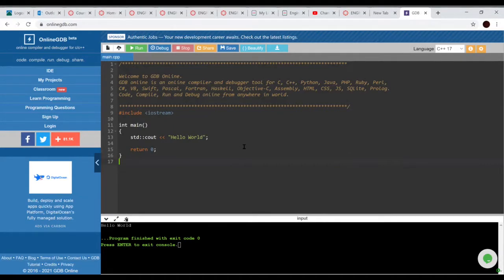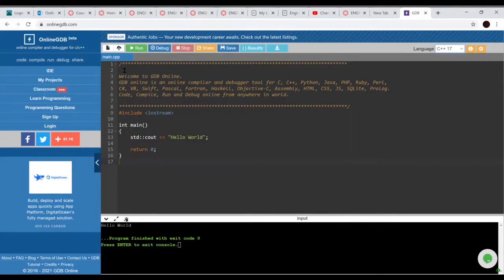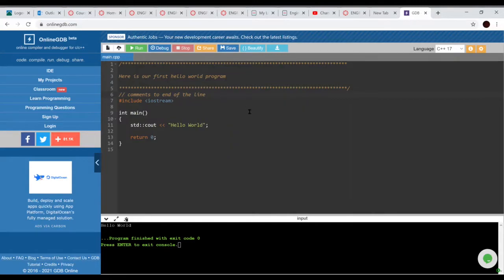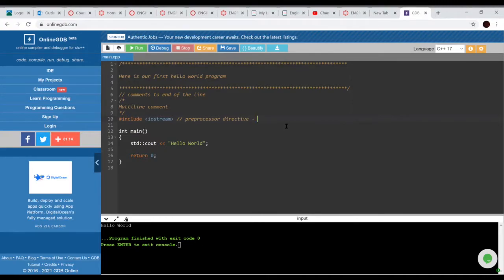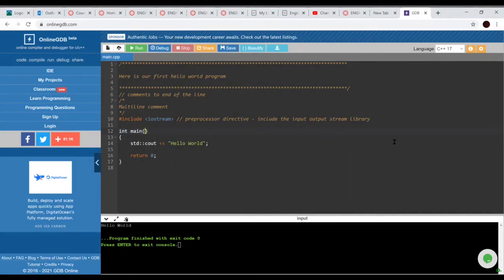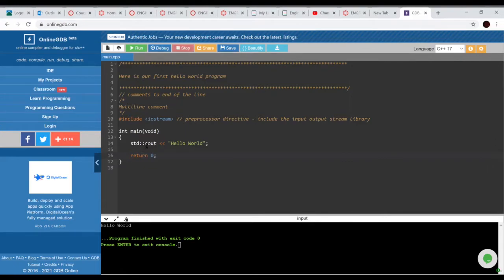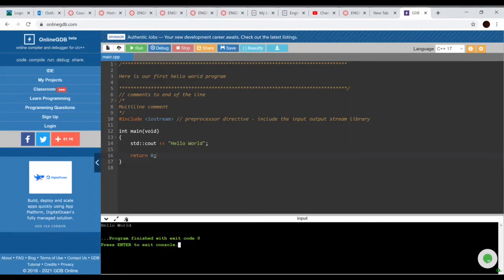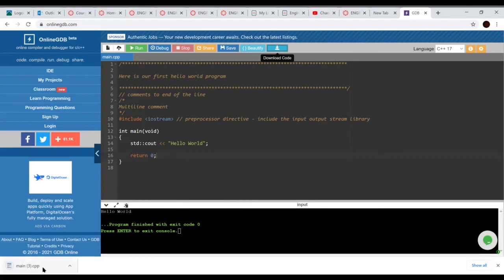Getting started in C++ with onlineGDB.com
This video will walk you through how to run a hello world program with C++17 in onlineGDB.com